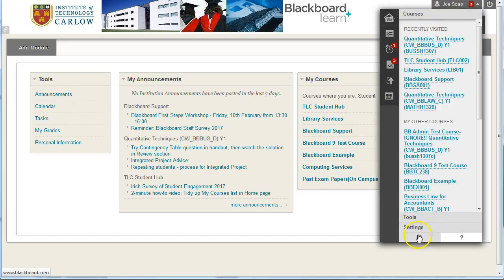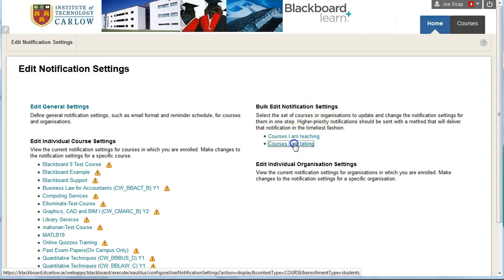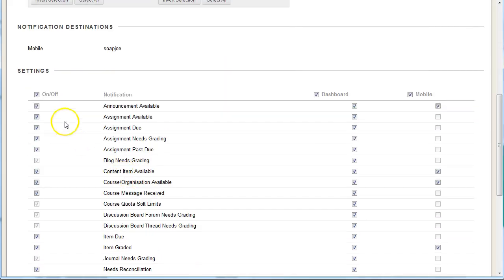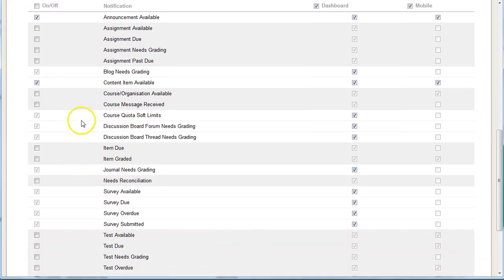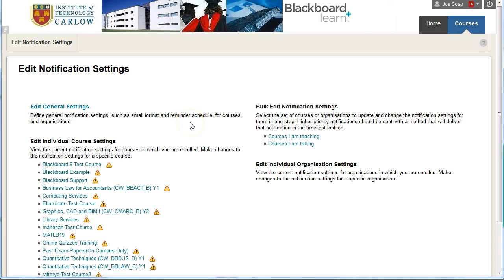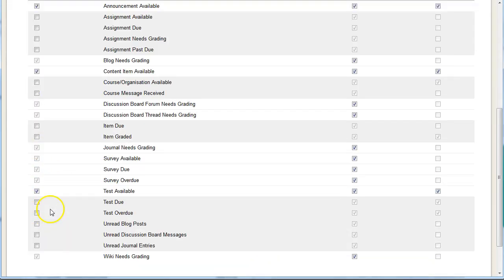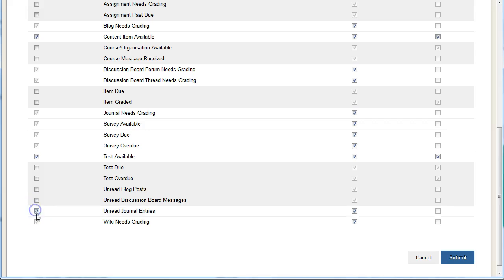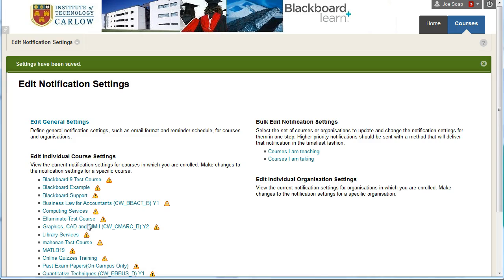Edit your Notifications Settings in Blackboard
If you find you are getting too many notifications from the Blackboard app, then you can quickly change the settings so that you only get the notifications you want. Watch this short how-to video to see how.